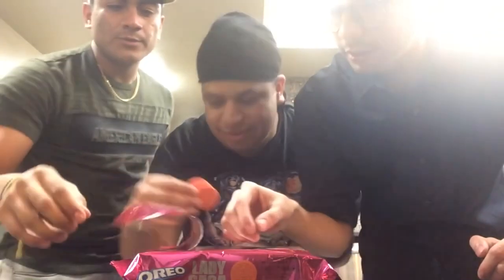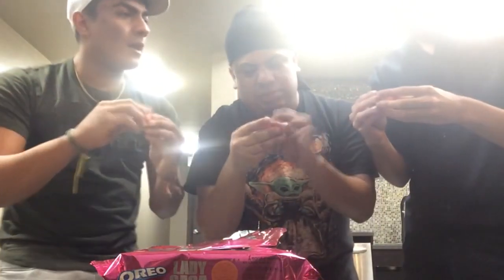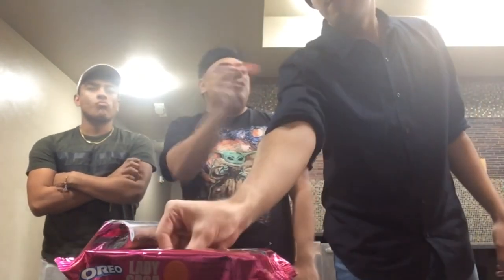LADY GAGA OREOS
My friends and I reviewed the new Lady Gaga Oreo cookies. We'd say it was amazing, but you'd just have to watch and see. Now, that's skuks.
Ft. Rigo Ceja & Joseph Santos